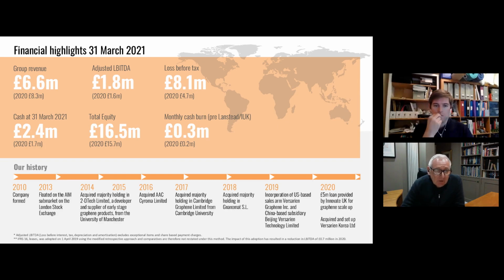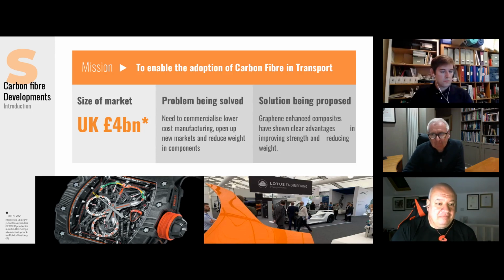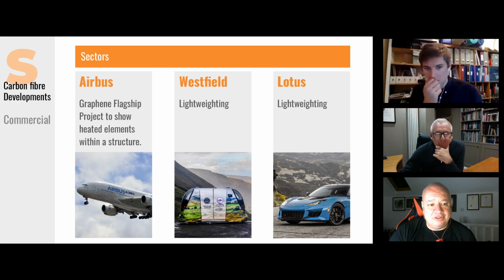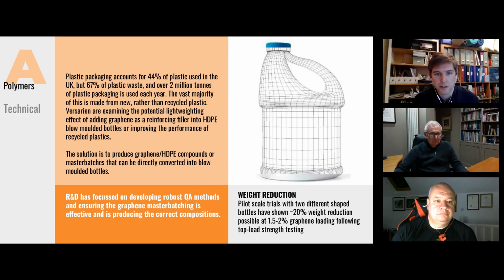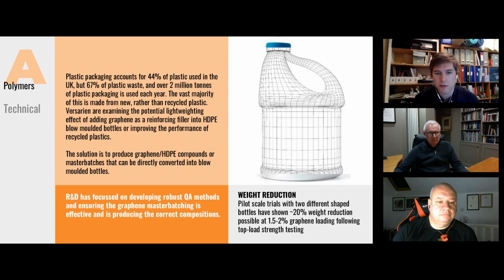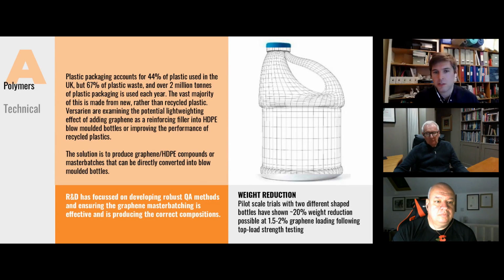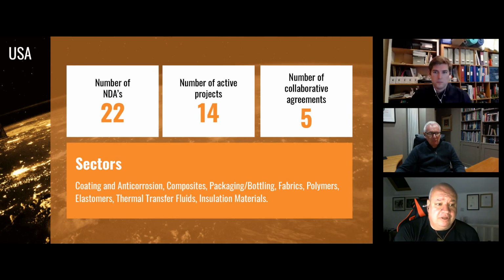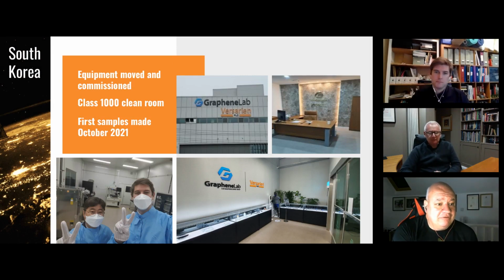VERSARIEN PLC - Investor Presentation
To be informed of all VERSARIEN PLC's upcoming presentations, register at InvestorMeetCompany